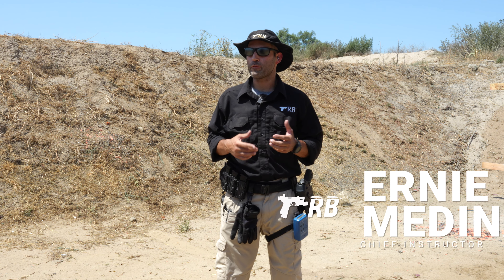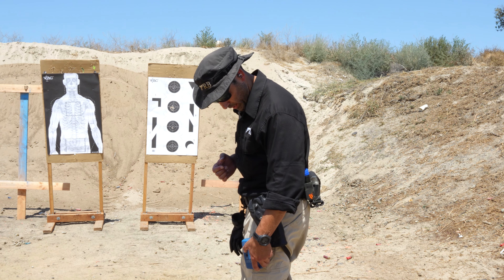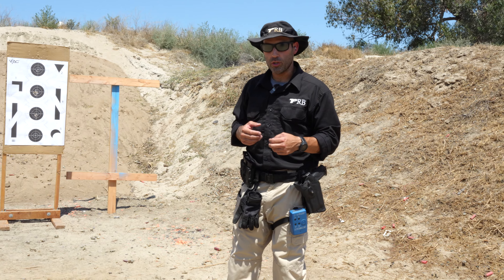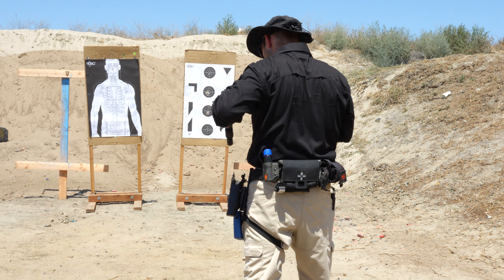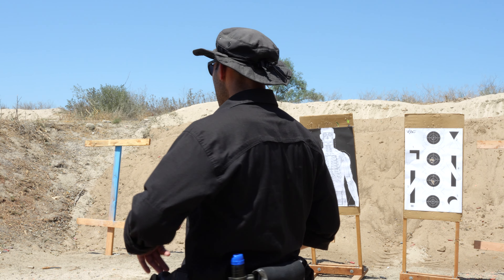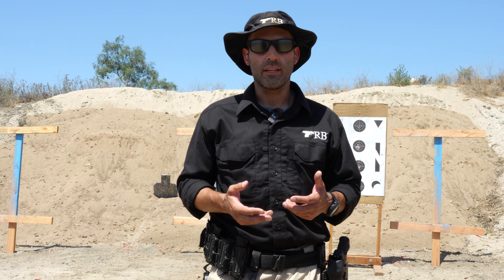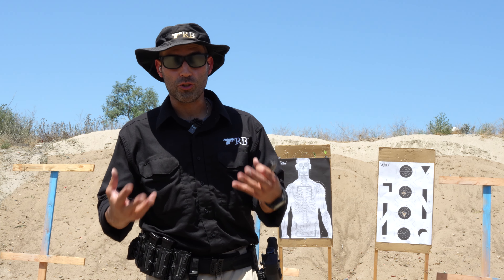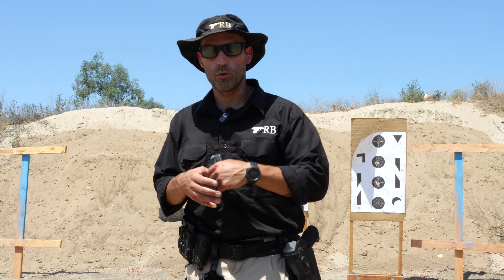Ernie's Favorite Pistol Drills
They say that failing to plan is planning to fail, which is why we wanted to share some of Ernie's favorite drills as benchmarks for his performance on the range.

TRAIN HARD | TRAIN OFTEN | TRAIN TRB

Tap Rack Bang Training specializes in safe, comprehensive, and responsible firearms training for civilian defenders. Our CCW course is one of the most intensive courses available that physically and mentally prepares CCW applicants for the responsibility of carrying a concealed defensive weapon. Whether you're brand new to firearms or have been shooting all your life, our classes will challenge you to sharpen your self-defense skills.

(Catch us on IG Live every Monday at 7:00PM)

Tap Rack Bang is a proud USCCA Official Partner and we encourage every gun owner to take advantage of what the USCCA offers.